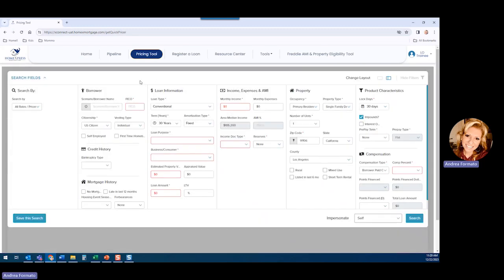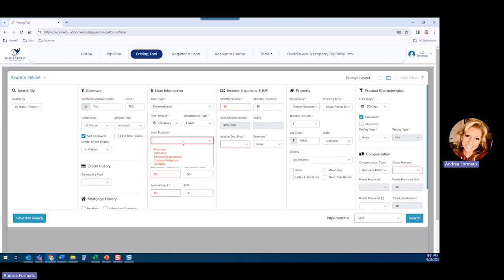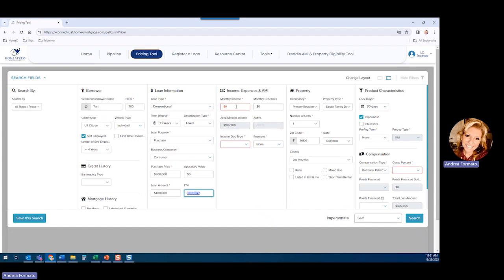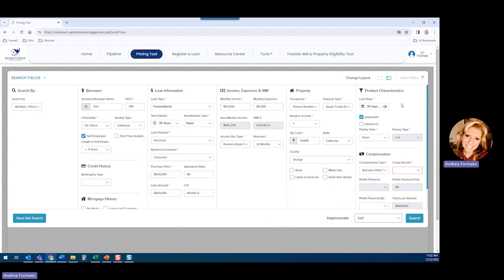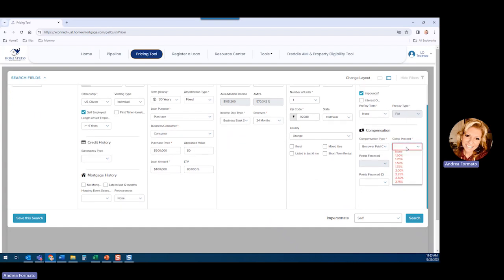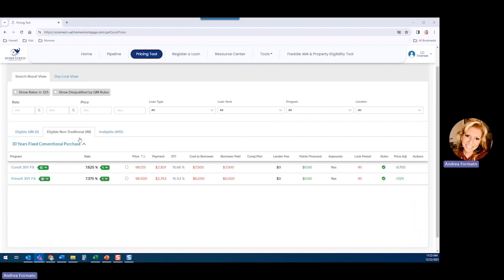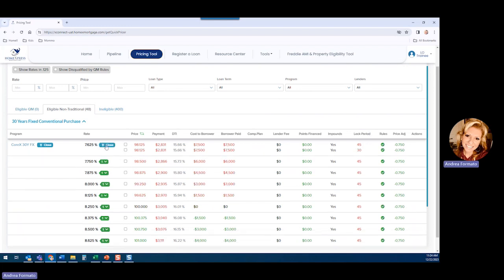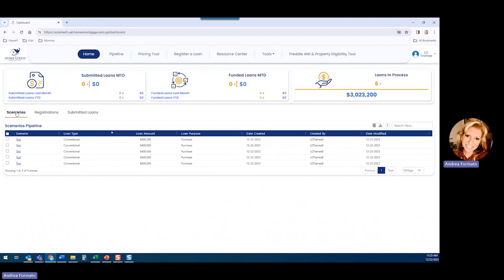How To Price And Save A Scenario In X- Connect